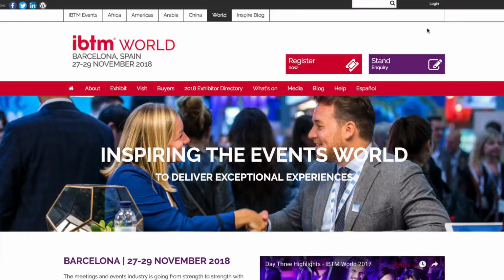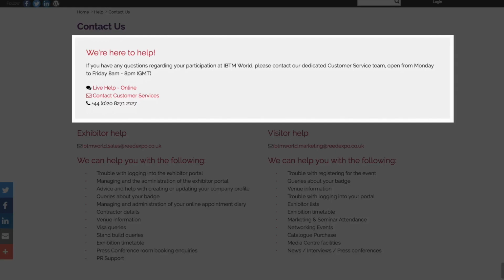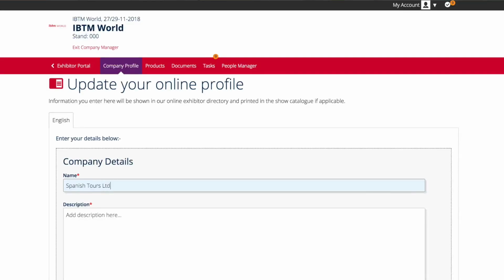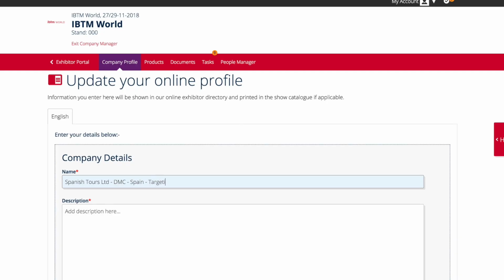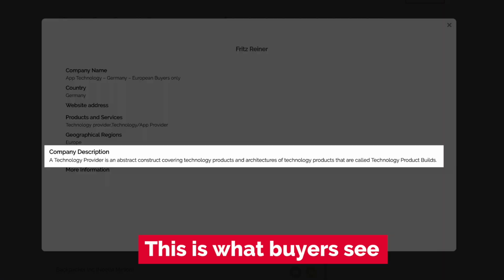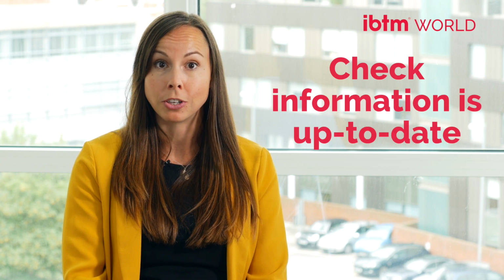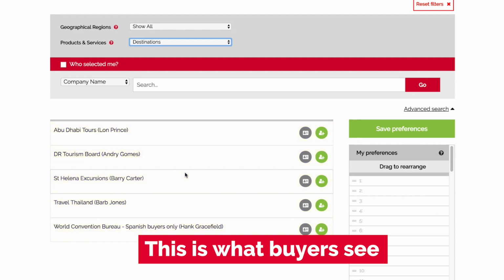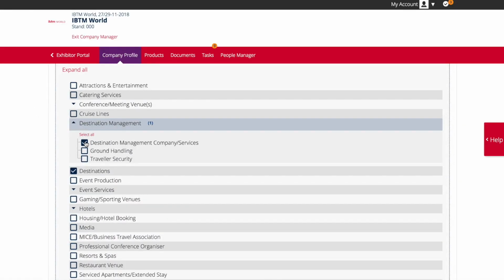5 quick tips to win more buyer appointments at IBTM World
Join us in this video tutorial as we cover 5 quick tips on the most important elements you need to complete to make sure the most relevant buyers see your profile and book an appointment with you.